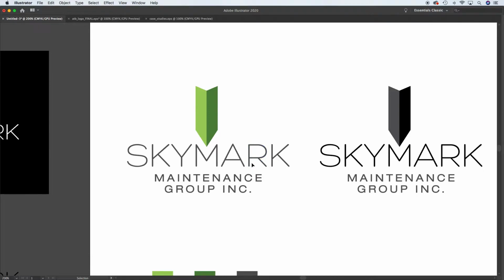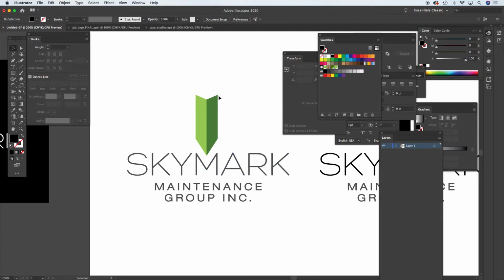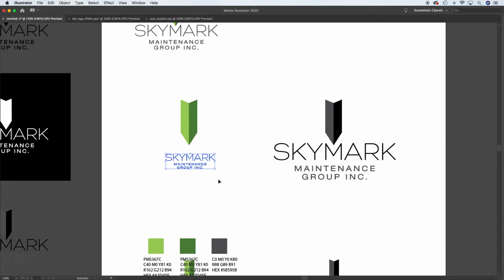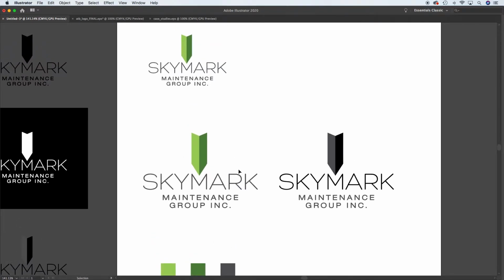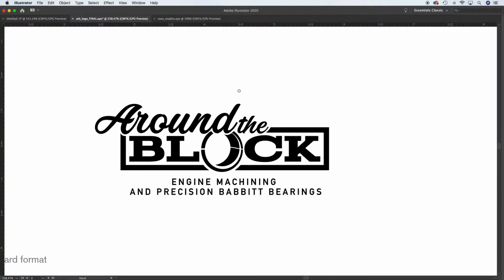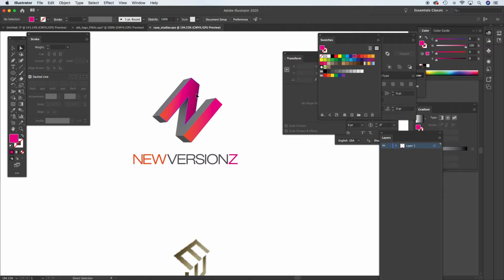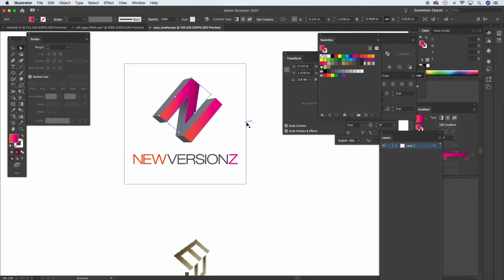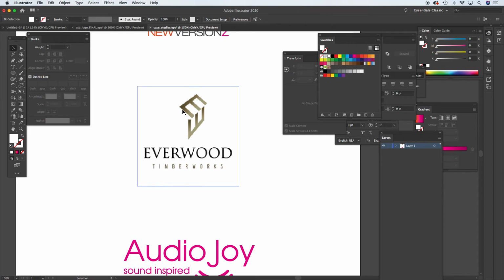MDCM156 tutorial 2 Illustrator Part2 logo analysis 18m51s